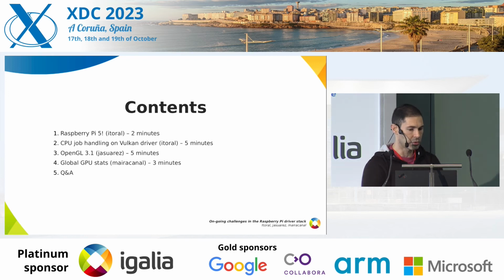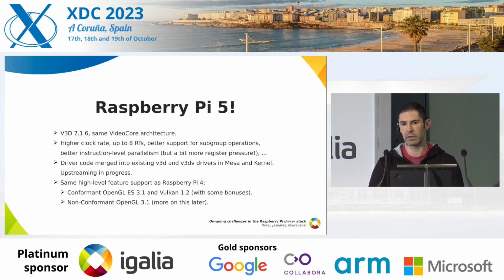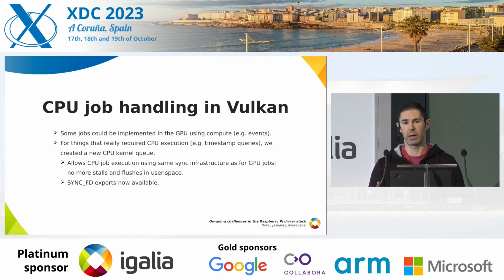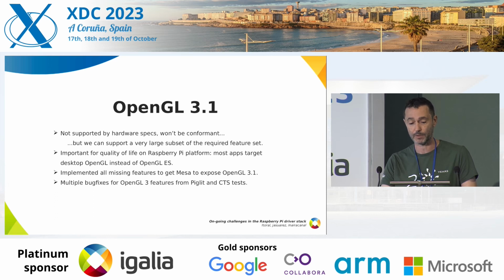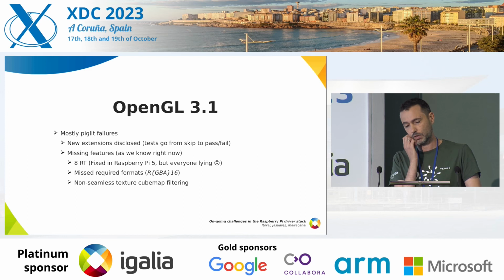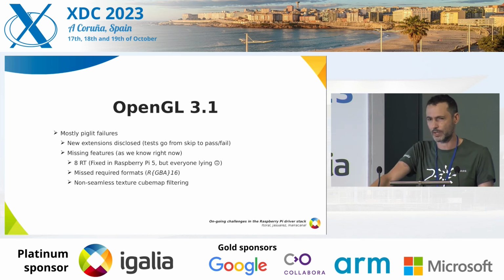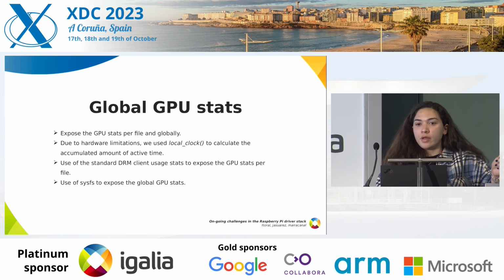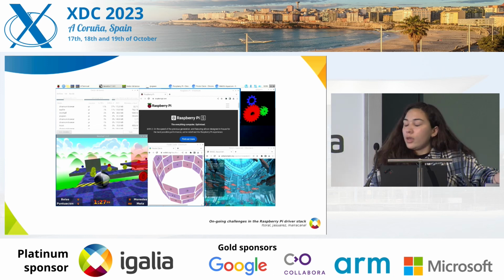On-going challenges in the Raspberry Pi driver stack: OpenGL 3, Vulkan and more (XDC 2023)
This talk will discuss various on-going efforts in the driver stack for
Raspberry Pi 4. Particularly:

- OpenGL 3.x on Raspberry Pi 4 (v3d)

The Raspberry Pi 4 isn’t capable of OpenGL 3 but it can implement a large part of it, sufficient to enable many applications to work on the platform. We will discuss the major limitations of the hardware platform for this and what we are doing to close the gap as much as we can.

- Improvements to CPU job handling in the Vulkan driver (v3dv)

At XDC 2022 we discussed that one of the pain points in the driver was the need to execute some parts of the command buffer in the CPU, for things the GPU can’t do, which required user-space flushes/stalls and caused a number of issues. Here we will discuss some of the work we have been doing to improve this situation using a combination of compute shaders and a new CPU kernel queue.

- Global GPU stats

We will discuss our efforts to obtain global GPU usage stats from the kernel and on-going efforts in DRM to provide a cross-platform solution.